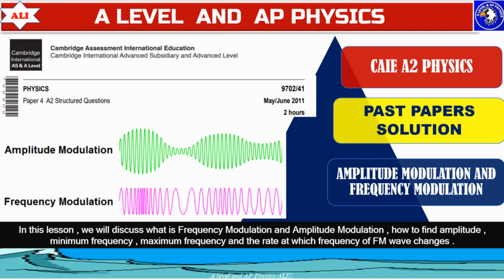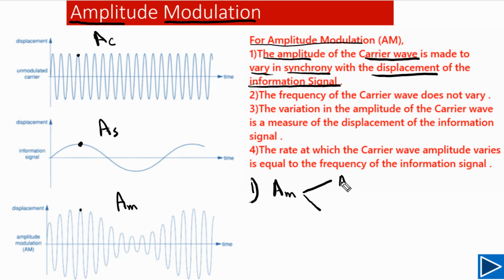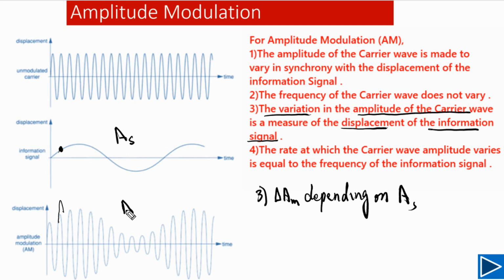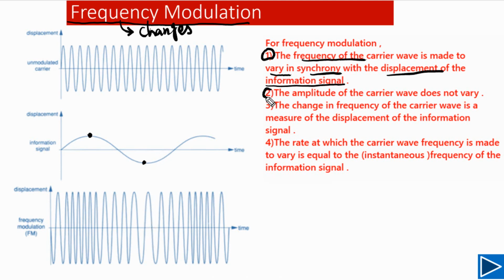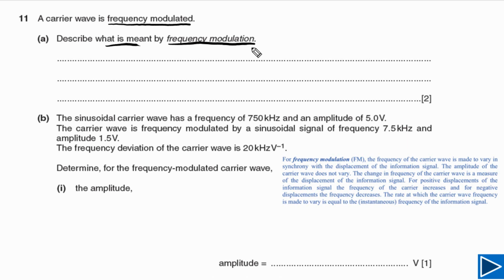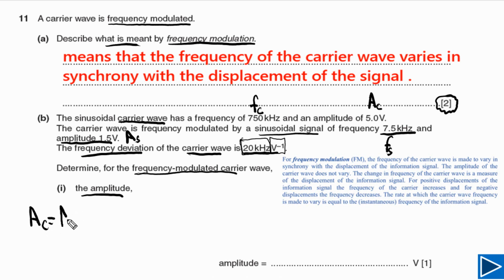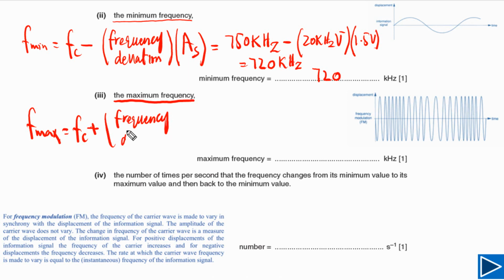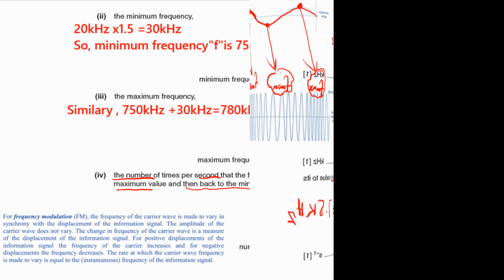CAIE A LEVEL Physics Past Paper 41 Solution -Amplitude and Frequency Modulation-May June 2011 41 Q11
9702/2011/May/June/41/Q11 -Amplitude Modulation and Frequency Modulation
In this lesson , we will discuss what is Frequency Modulation and Amplitude Modulation , how to find amplitude , minimum frequency , maximum frequency and the rate at which frequency of FM wave changes .